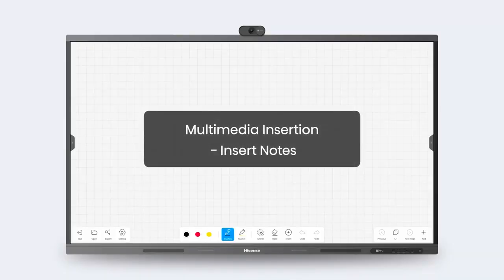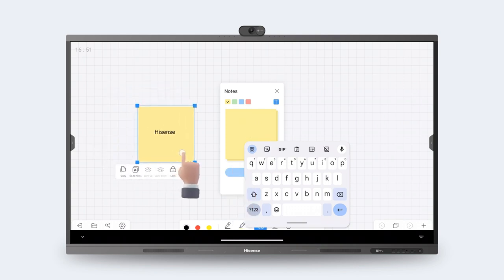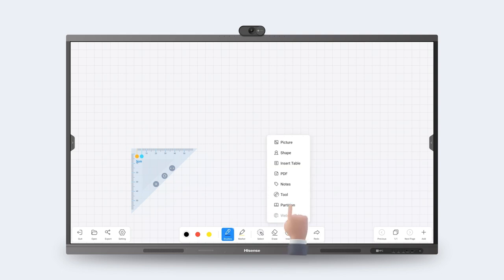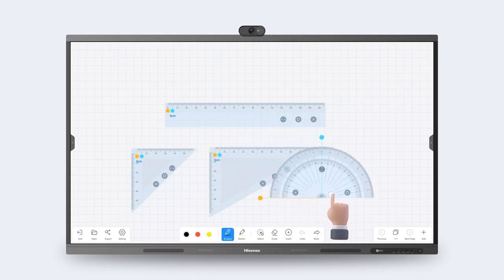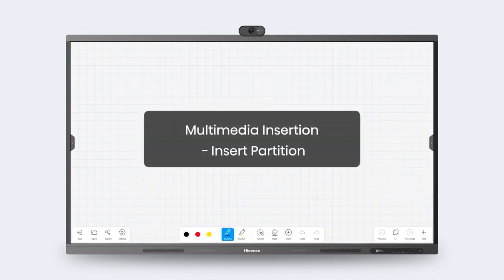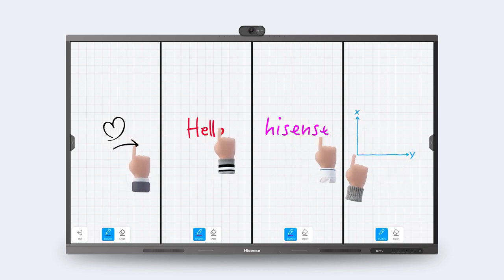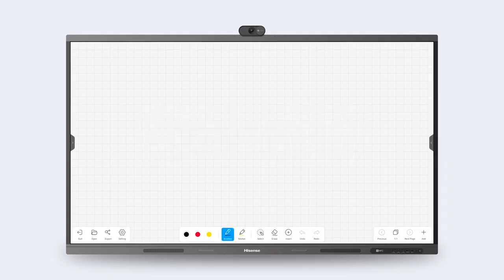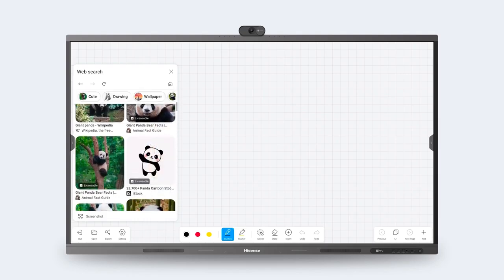WM6FE Tutorial: Part 3 | Whiteboard Insert Notes, Tools, Partition, Web search